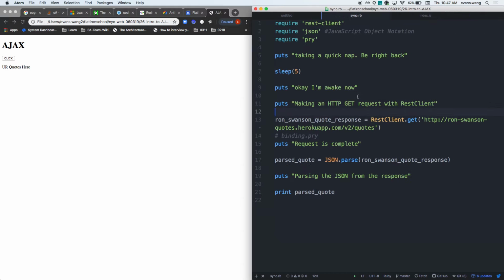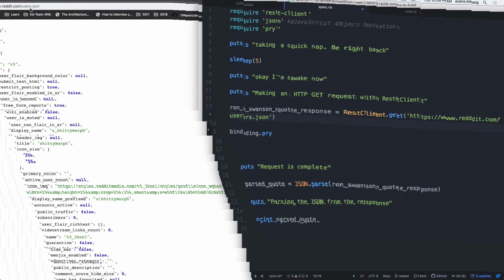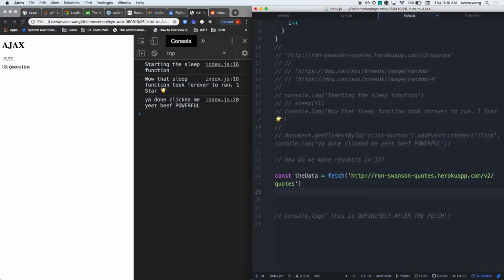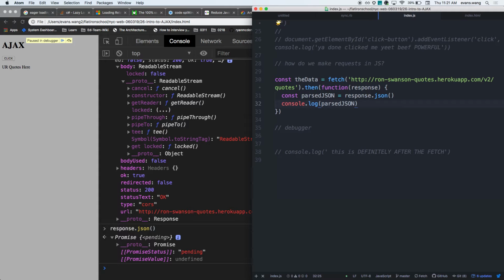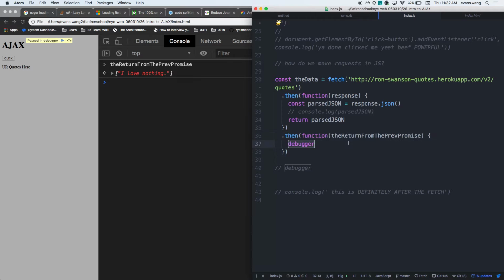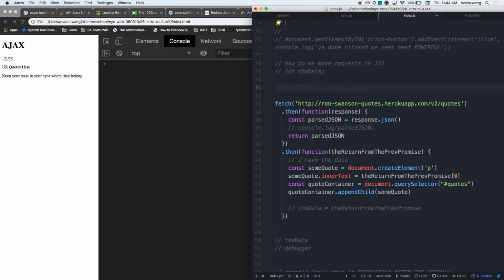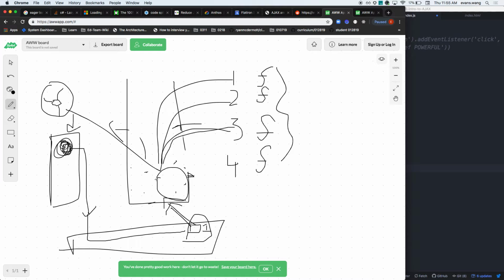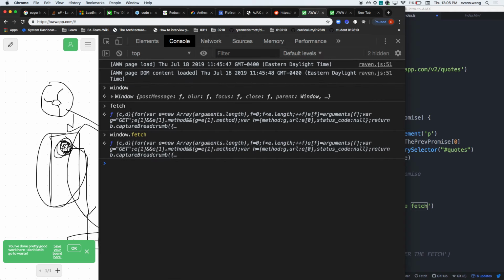js intro to ajax 060319